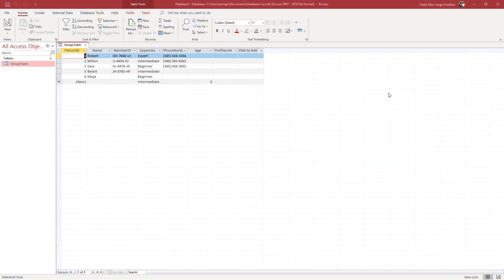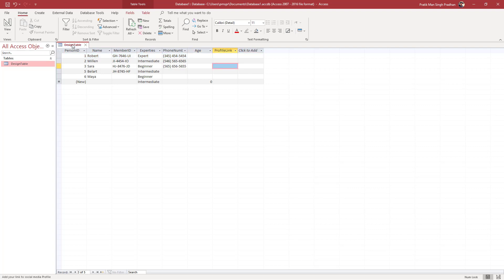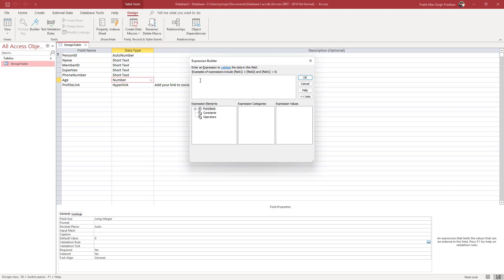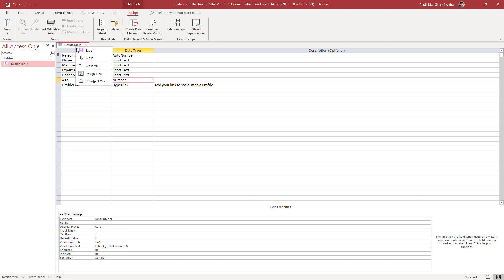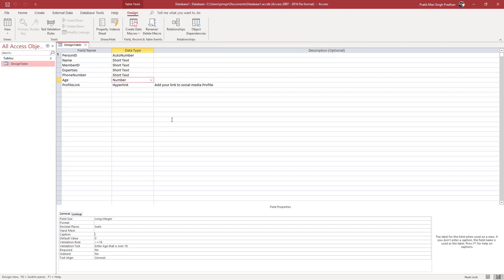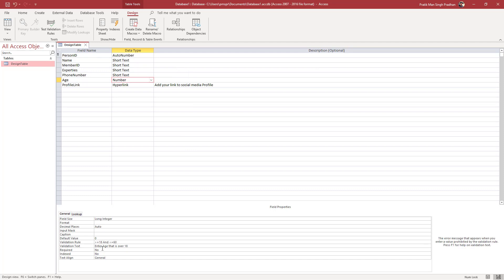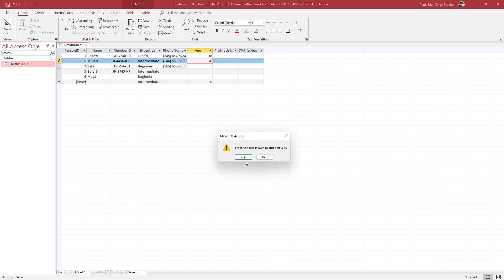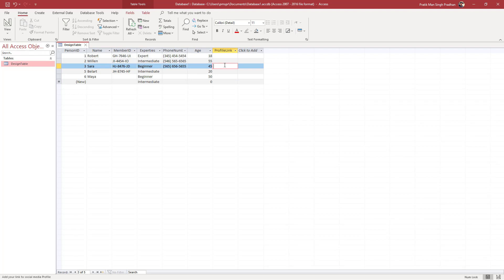MS Access Tutorial - Lesson 12 - Number Validation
In this tutorial, we will be discussing about Number Validation in MS Access

Learn the basics of using MS Access including how to work with orgazine datas with databases, work with different types of data and manage relations and generate repots out of data in database.